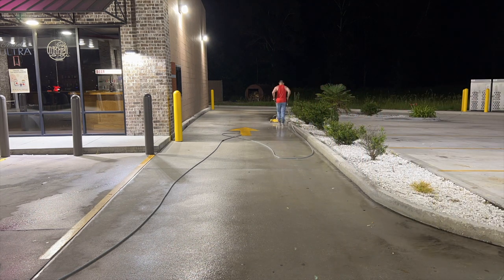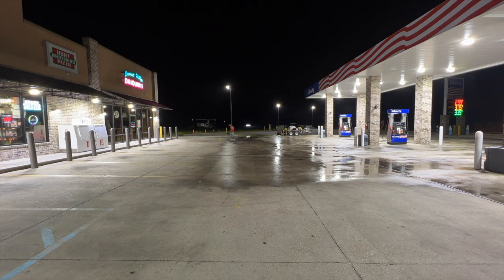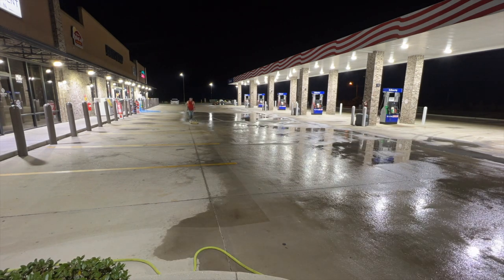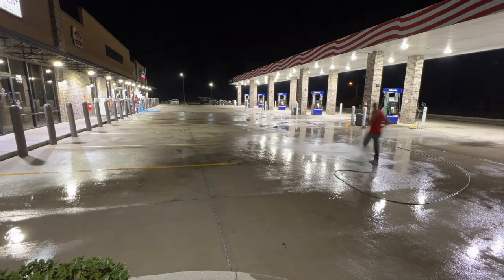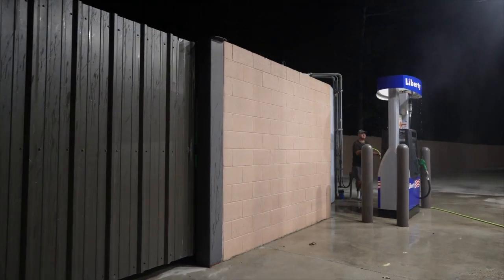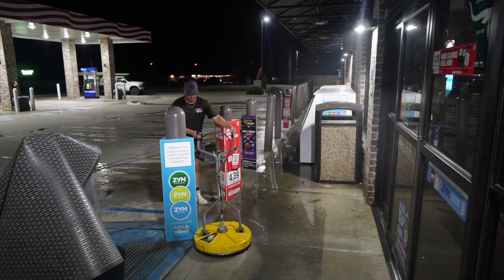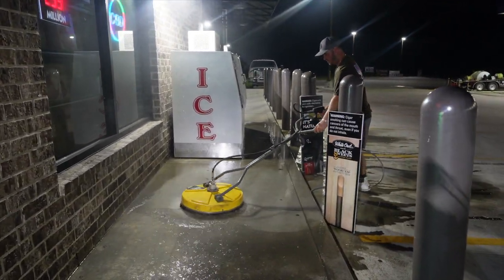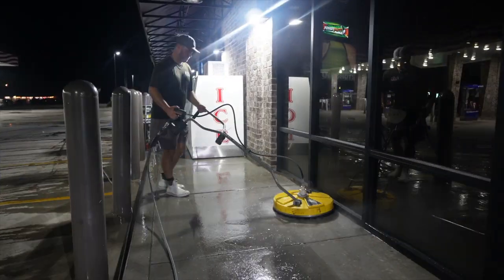Gas Station Job Recap! (How To)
Gotta love a good gas station contract!